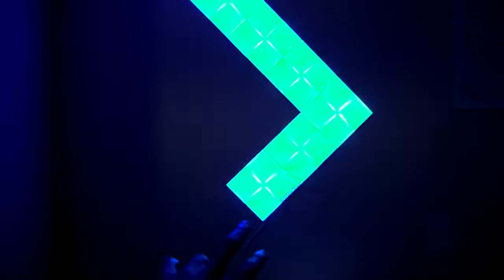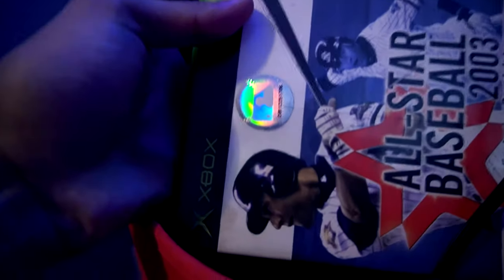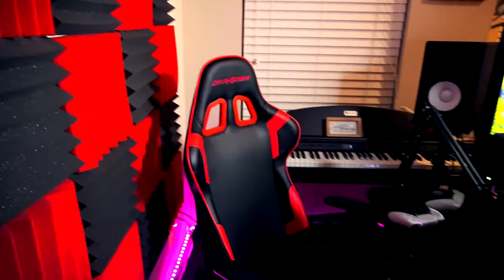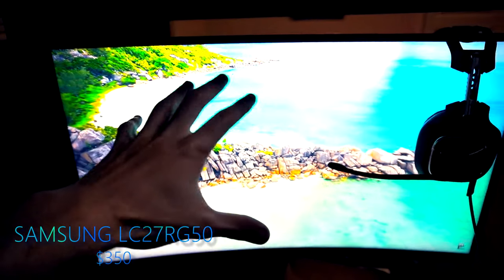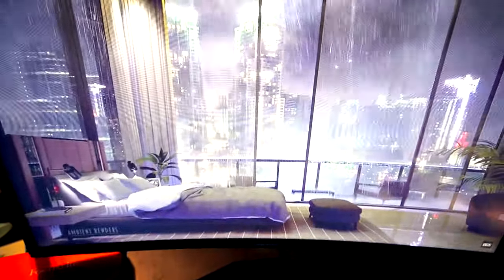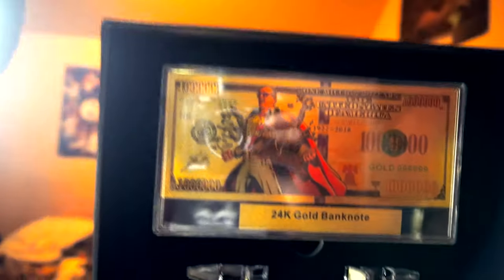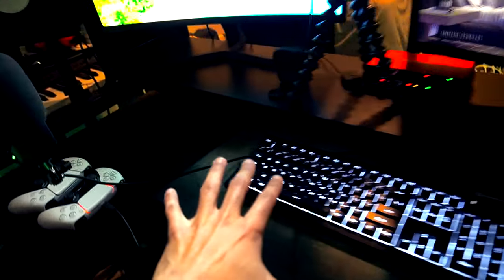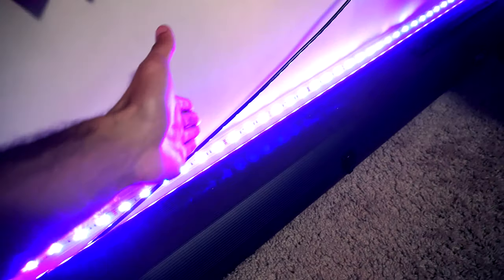My $10,000 Gaming/Streaming/Music Setup!!! (SiKO's GAMING SETUP TOUR 2021) | OTF Gaming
My official, completed 2021 gaming setup! Hope you guys enjoyed!